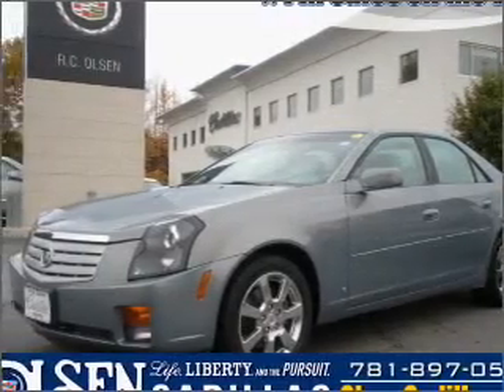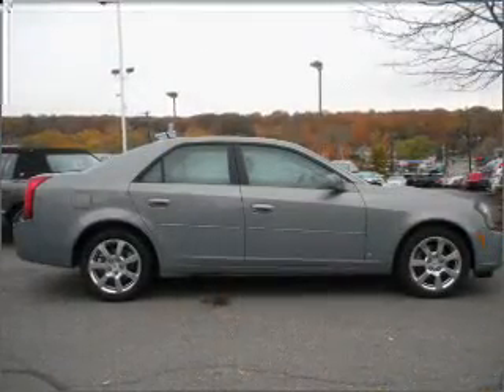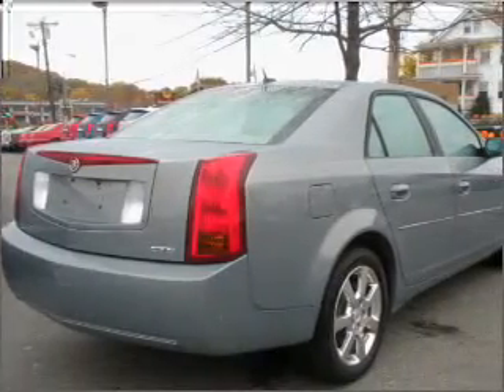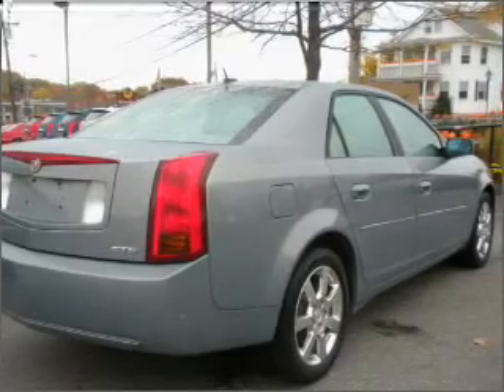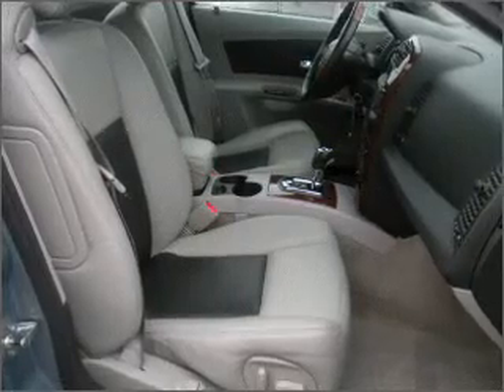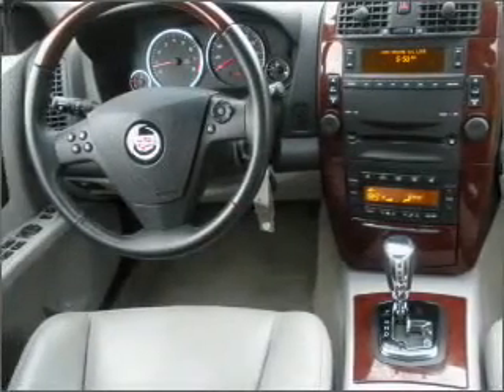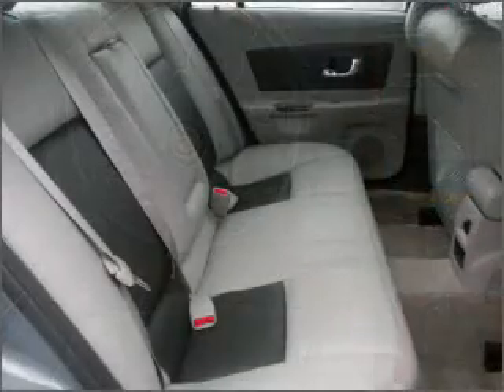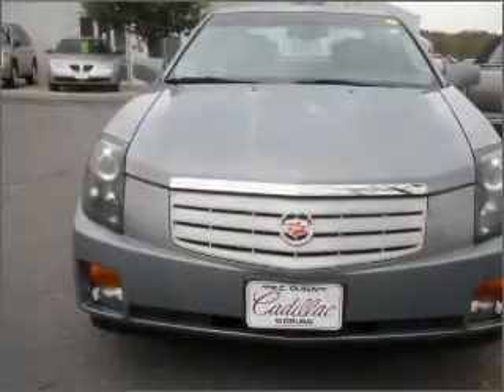2007 Cadillac CTS for sale in Woburn MA - Used Cadillac ...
- 2007 Cadillac CTS VIN 1G6DM57T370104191 - Used Cadillac for sale from R C Olsen Cadillac by EveryCarListed.com Take a look at this 2007 Cadillac CTS that just came into, Olsen Cadillac. This 4 Door Sedan comes equipped with the following electronic features; Audio system security, In-Dash single CD player, Audio System Premium Brand Speakers: Delphi. For your peace of mind, this CTS also comes with the following safety features; Child Safety Locks, Fog Lamps, Daytime Running Lights. We would love to talk to you more about this CTS.